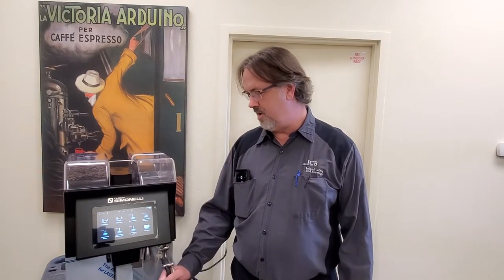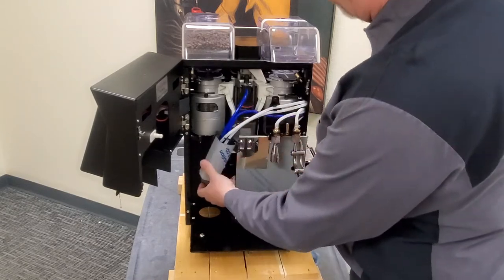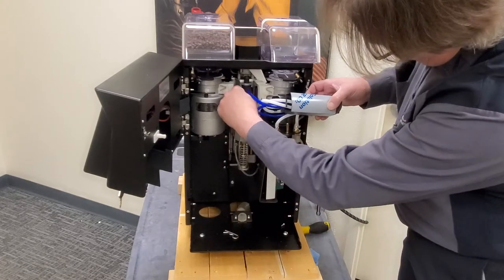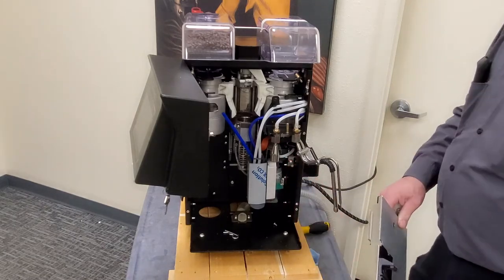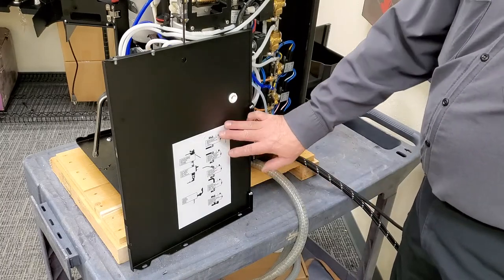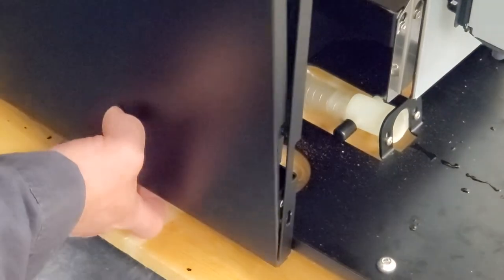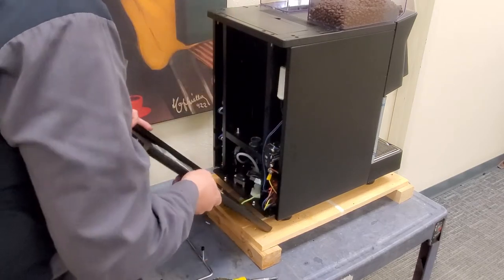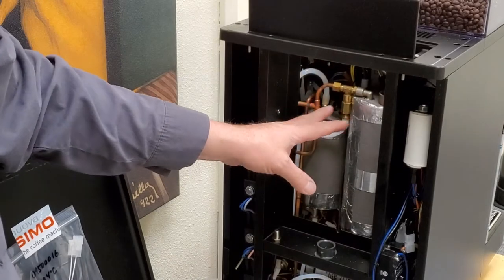How to Tear Down Nuova Simonelli Prontobar Espresso Machine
How to Tear Down Nuova Simonelli Prontobar 2 Step Automatic Espresso Machine and locate components.
NEED HELP?
Call, email, or message us!